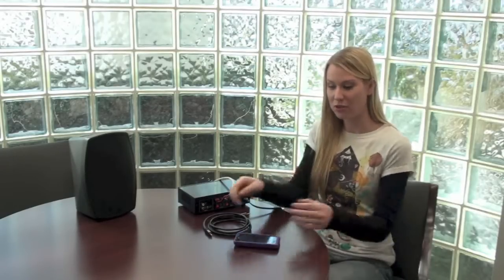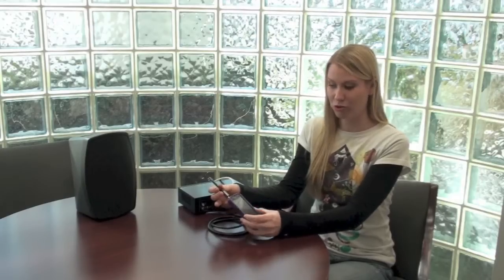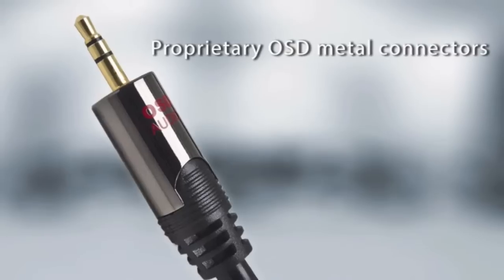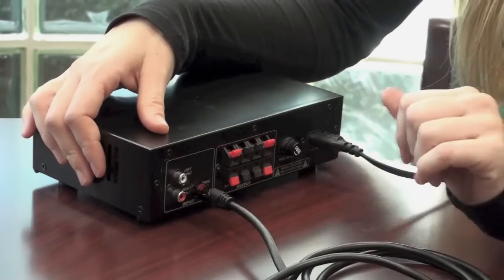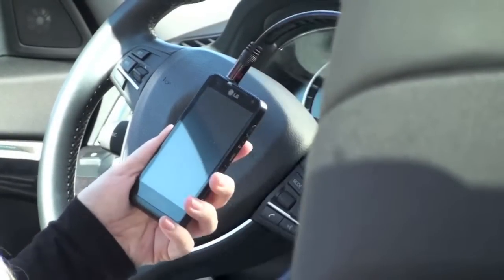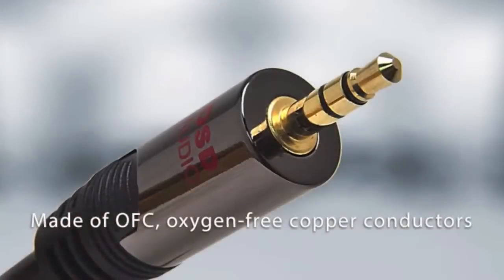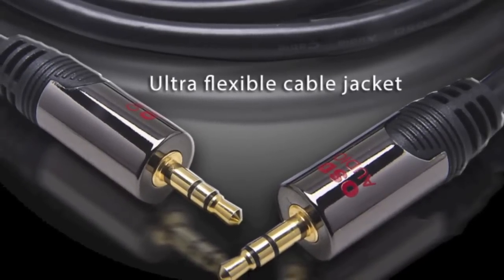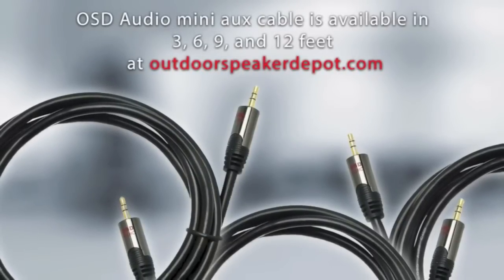OSD audio cable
OSD Audio Aux Cable for Portable Music at Home and in the Car